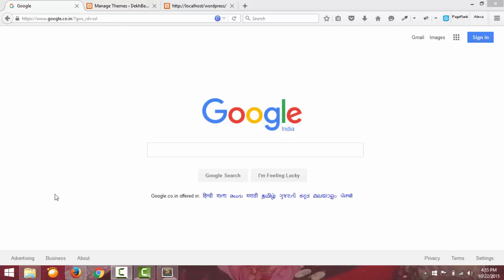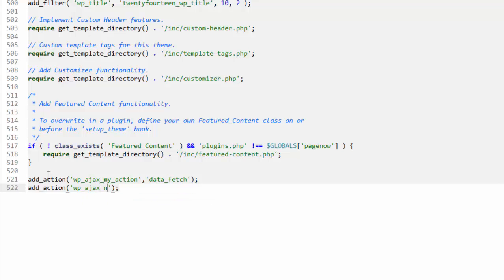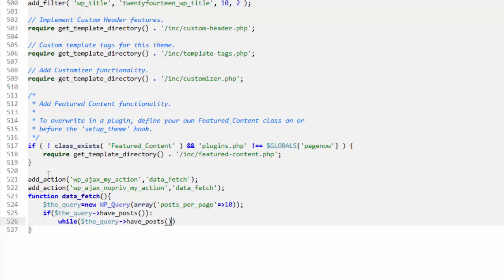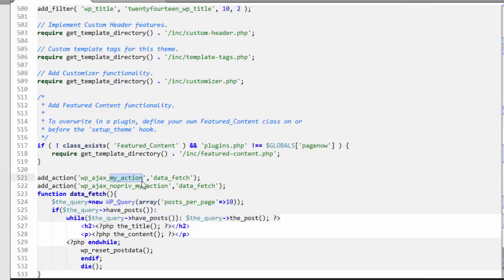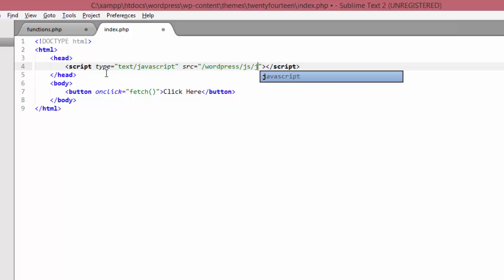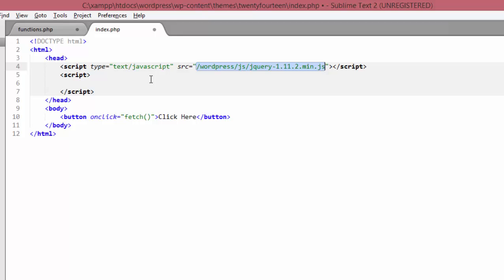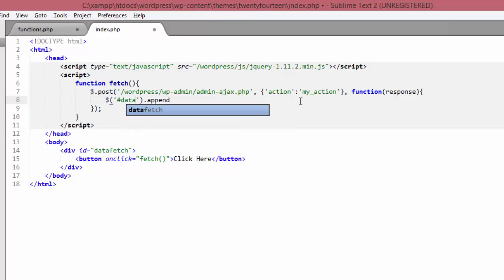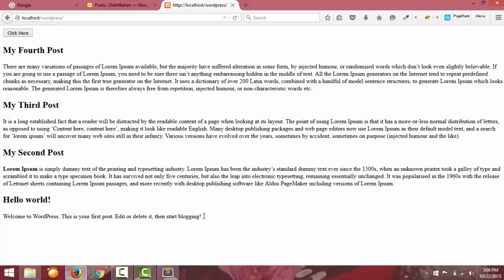How to implement jquery ajax in wordpress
In this video, you will learn how to add ajax to wordpress blog. Implementation of ajax in wordpress theme is different from normal implementation. Here we can send ajax call to admin-ajax.php file only which resides in wp-admin folder.